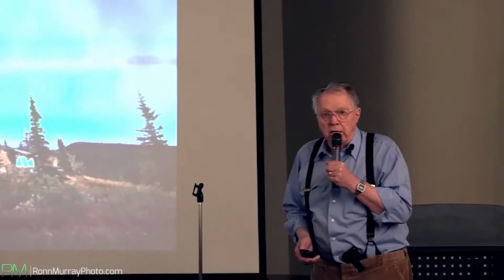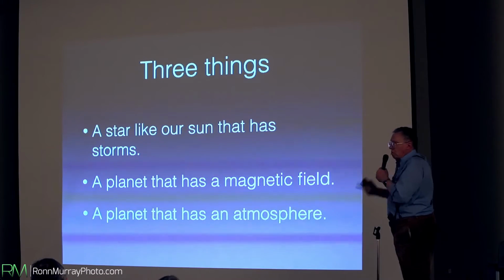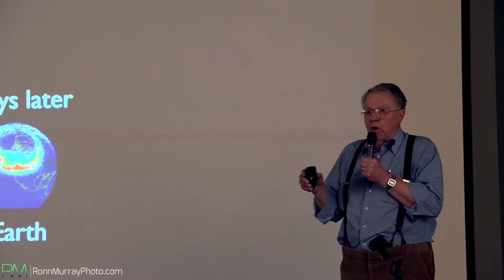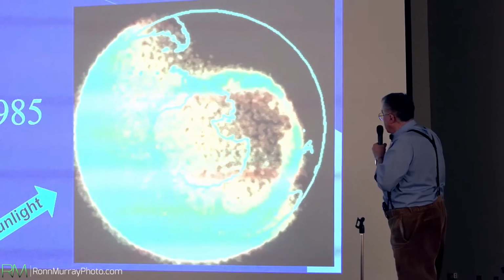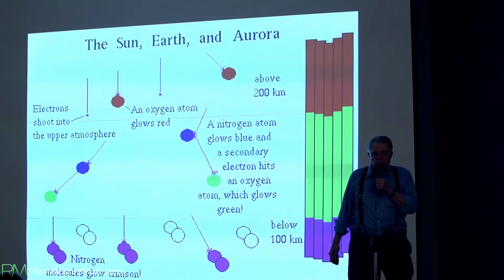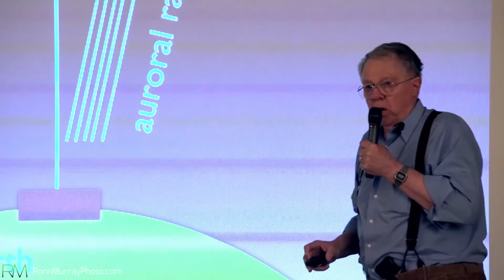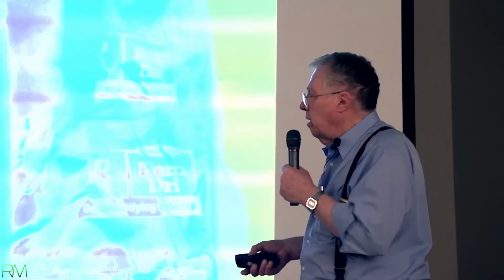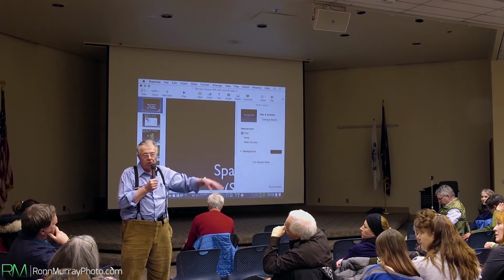The Mysterious and Magical Aurora by Dr. Neal Brown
The Mysterious and Magical Aurora
by Neal Brown, retired rocket scientist and continuing aurora science enthusiast, who has lived in Fairbanks for the past 50 years.

"Aurora are almost magical in the sense that they can suddenly fill the sky with wondrous light that captivates our attention. I specialize in attempting to help the non-scientist understand the how and why aurora occur as they do near simultaneously in both the northern and southern polar regions."

Please forgive the audio. I'm still learning. ;-)